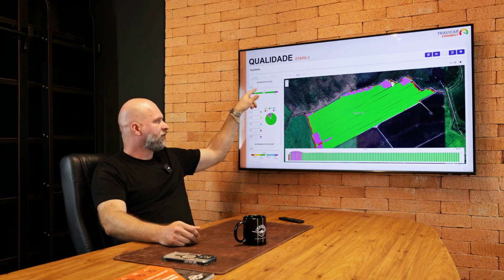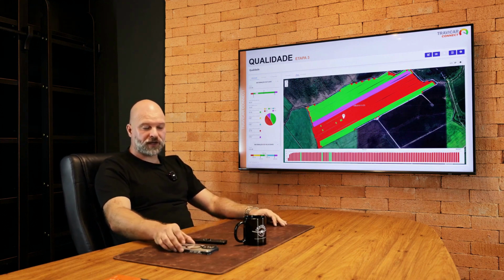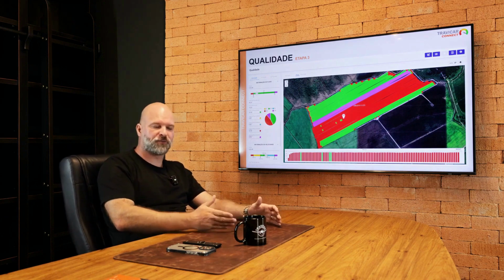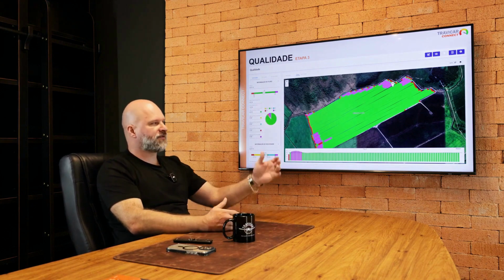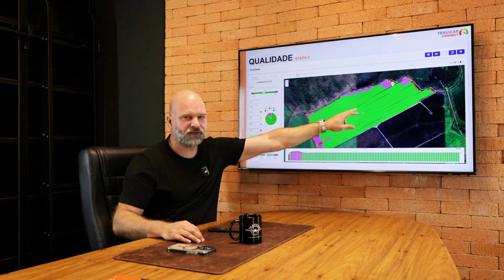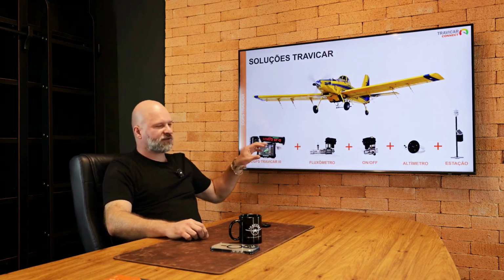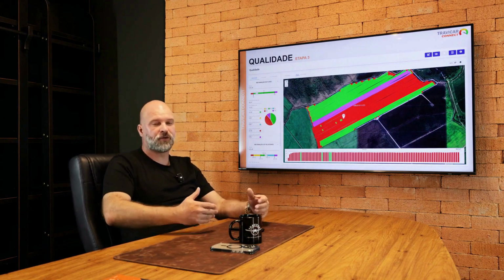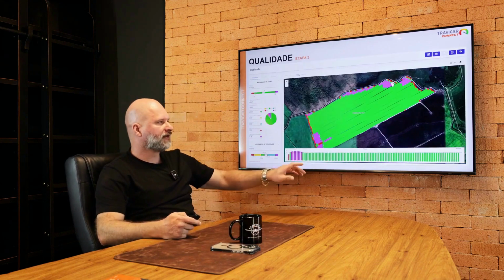How to Get 90%+ Accurate Sprayin’ Crops WITH A FLOWMETER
WHAT’S A GOOD-ENOUGH ACCURACY IN AERIAL SPRAYIN’?

Ever wondered what’s an acceptable efficiency when you’re sprayin’ from the air? Do you reckon 100% is even possible—or needed? In this video, Felipe Bores shows how to measure spray quality using heat maps, a flowmeter, and automatic flow control.

You’ll find out:
- Why 80–90% accuracy is already fantastic and why 100% just ain’t gonna happen.
- How a flowmeter works and why it adjusts your flow on the fly.
- What’s different when you’re sprayin’ with or without auto flow control.
- How speed, field shape, and wind can mess with your numbers.
- Real examples of fields with 42% to 98% efficiency—and what those numbers mean for a farmer.
- Tips on planning your runs, calibratin’ your gear, and gettin’ the most out of Travicar Connect.

If you want to cut down on mistakes, save product, boost your yields, and really grasp what those application metrics are tellin’ ya, this video’s for you. Watch till the end, put the techniques to work, and then come on back and tell us how accurate ya got!